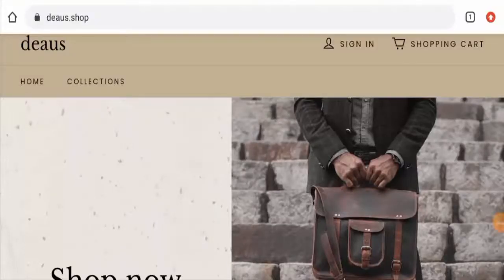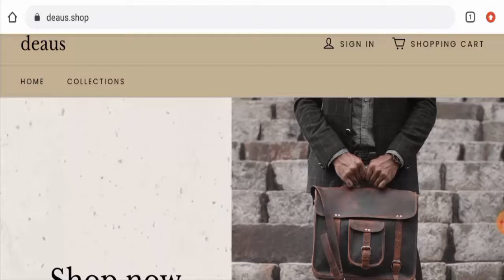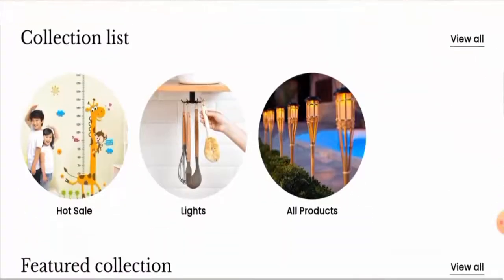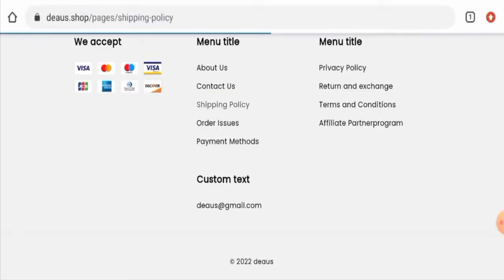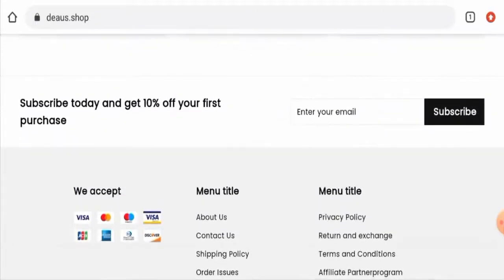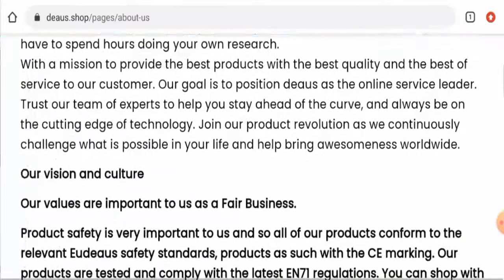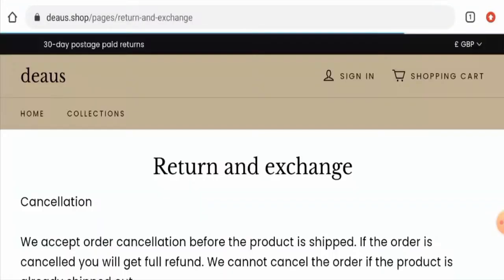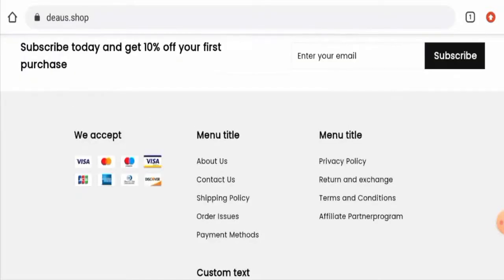Deaus Shop Reviews (Nov 2022) - Is This A Legit Website? Find Out! | Scam Inspecter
Do you want to know about Deaus Shop Reviews?  Watch this video till end because in this video you will get to know about the legitimacy of the site.

Scam Inspecter